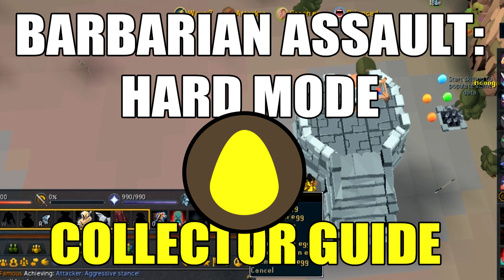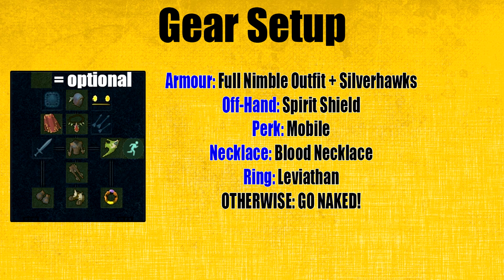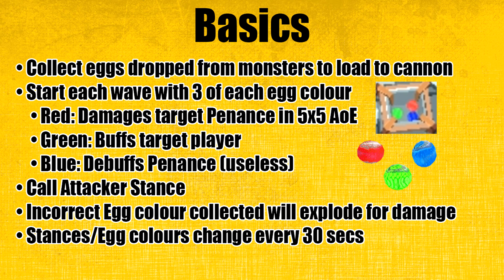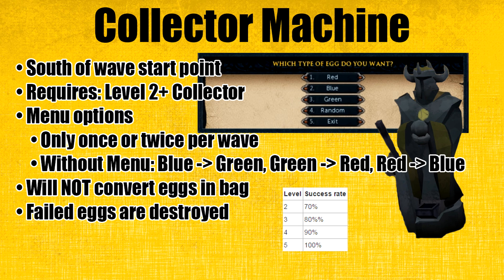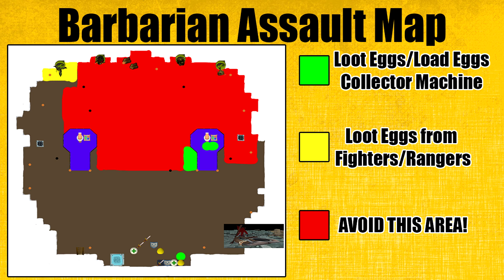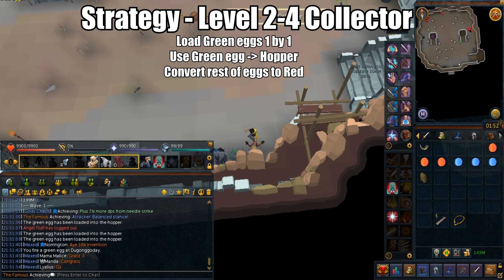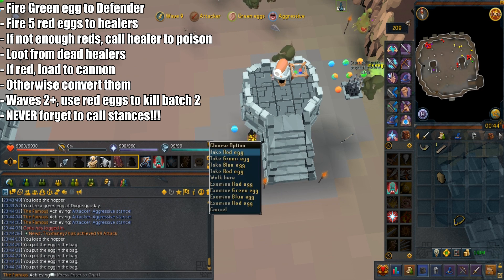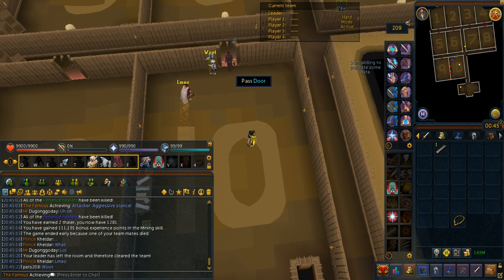[Runescape 3] Barbarian Assault Guide 2017 | Hard Mode Waves 1-9 | Collector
Barbarian Assault is a really great minigame to play! You can get plenty of BXP in Agility/Mining/Firemaking fast. Finding teams may be hard but once you get a full team, it's very easy to do many waves. The reason you want to quit at wave 10 and restart is because Penance King is VERY time consuming and is not worth it for BXP.

This guide will be teaching you how to play Collector for 1-9 Barbarian Assault. It is somewhat hard to pick up on at first but once you get the hang, it's really really easy.

FC: Ba teams

Table of Contents:
Introduction - 0:00
Difficulty - 0:10
Should I play collector - 0:33
Gear setup - 1:02
Inventory/Action bar - 1:18
Basics - 1:40
Collector Machine - 2:26
Collector's Zone - 3:23
Strategy - 4:01
Start point - Level 1 Collector - 4:07
Start point - Level 2-4 Collector - 4:13
Start point - Level 5 Collector - 4:47
Strategy (cont.) - 5:03
Summary/Conclusion - 5:56

Barbarian Assault Guide 2017 | Hard Mode Waves 1-9 | Collector